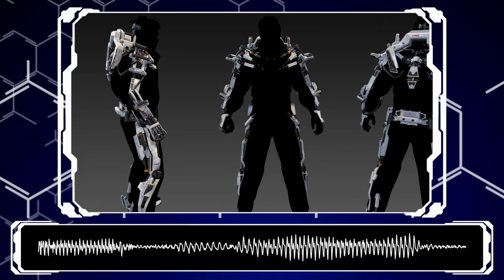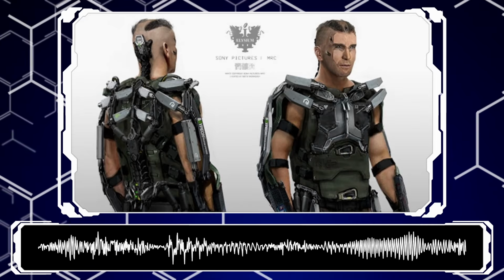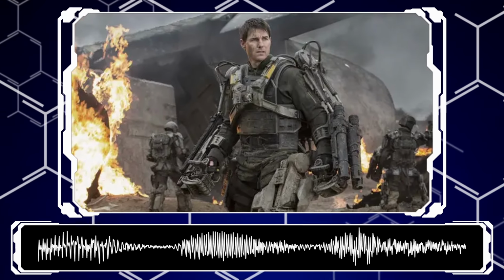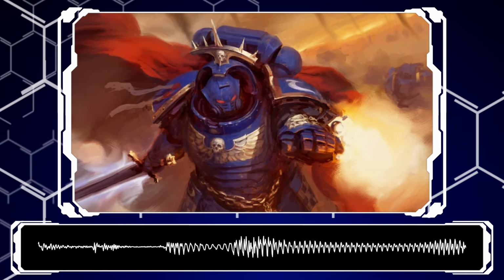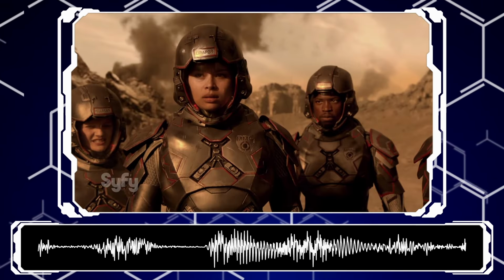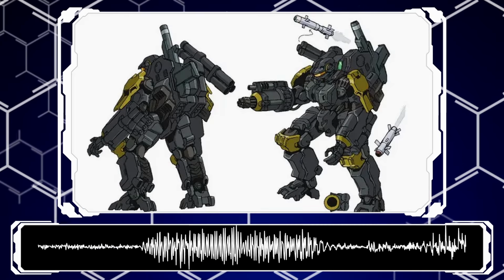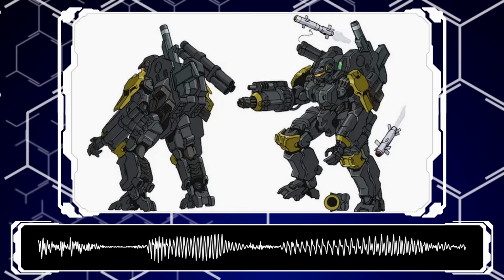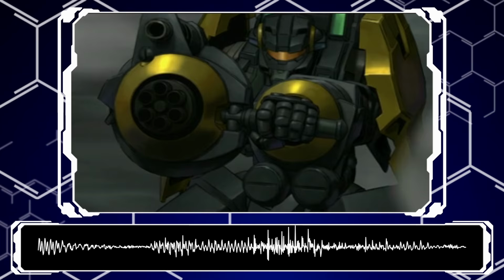POWER ARMOR | The different types of power armor in Sci-Fi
Generic greetings. This weekends talking point is power armor. The types, categories and examples therine of everyone's favorite protective system. Whether it be for super soldiers and main characters or for grunts and average losers. Power armor is a staple of science fiction, arguably as famous as shields, lasers, robots and spaceships themselves.

So settle in as Papa Sci takes you on a guided tour of the man portable, wearable weapons of war. Also memes. Plenty of memes.

:SCI Livestream on the 19th.

0:00 Intro
1:20 Power armor types
1:44 Exoskeletons
7:01 Power Armor Propper
10:57 Mini Mechs